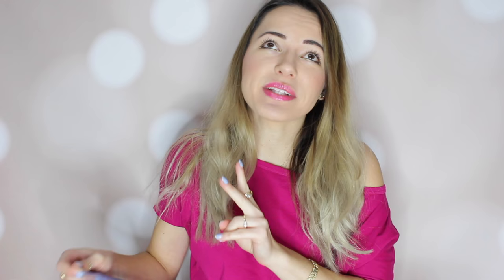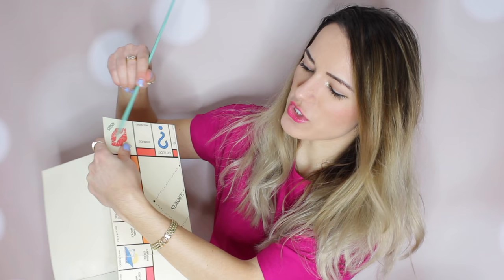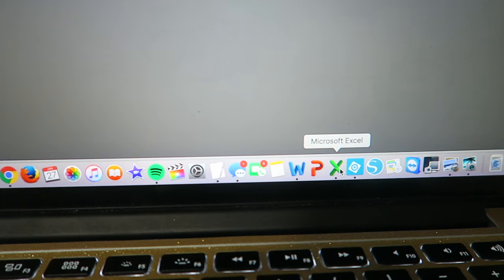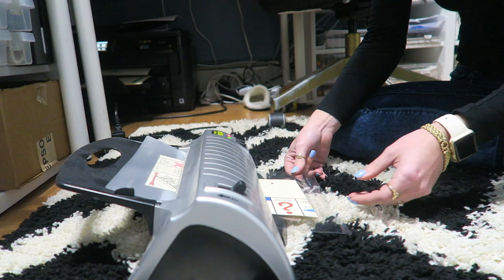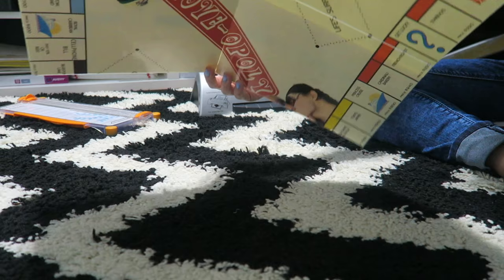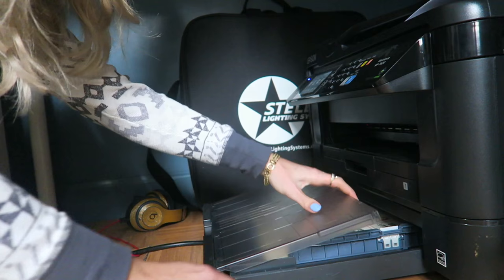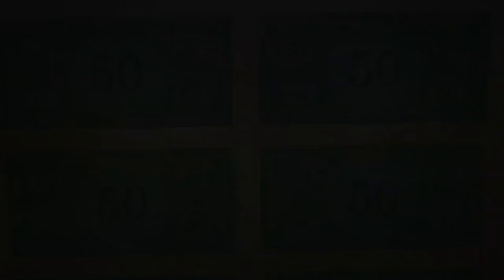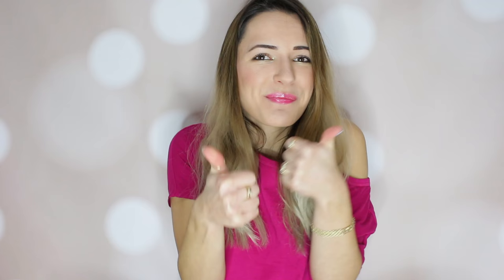Lovopoly Board Game DIY, Anniversary gift DIY for him DIY gifts for boyfriend, HOW TO monopoly game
In today's video I share with you how I made my Lovopoly board game DIY! This is a perfect anniversary gift diy for him, or as a DIY Valentines day gift ideas. You can't go wrong if you make your own monopoly or make a loveopoly board game DIY. Your boyfriend or your girlfriend will sure love this gift idea. So look no further for a valentines day gift for him or an anniversary gift DIY or if you're just looking for DIY gifts for boyfriend. you've come to the right place! Learn how to make monopoly, or how to make a DIY loveopoly board game. You don't even need a special occassion to make it, if you love monopoly, you'll love your own how to make monopoly game. Watch to find out more!

☆ Monopoly property cards (I saved the file to my computer and completely edited it in photoshop.. it’s not an “editable” version so I erased and layered)
☆ Laminating Pouches

♥ GOT MAIL? Send it to:
KarolinasKrafts
USA